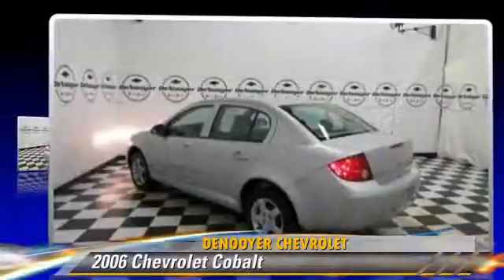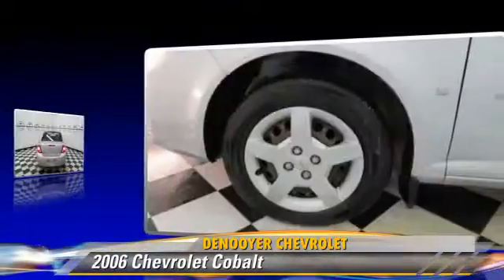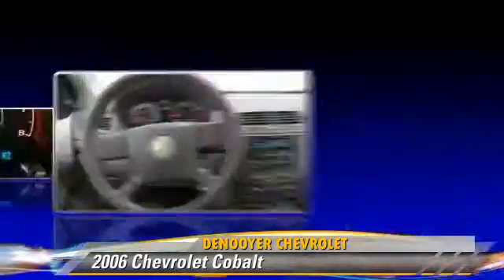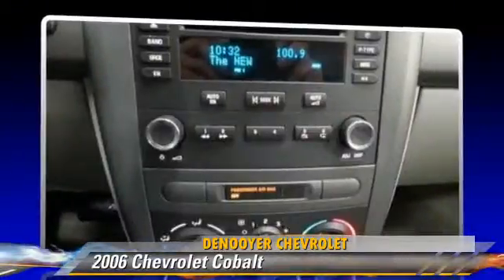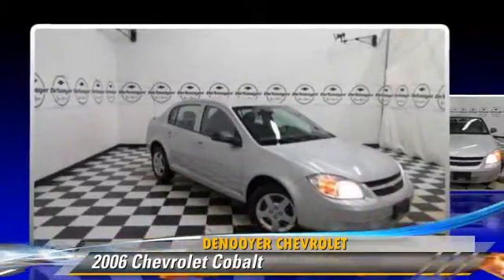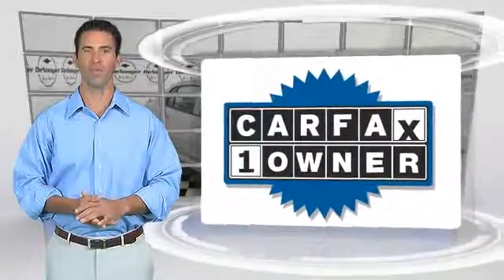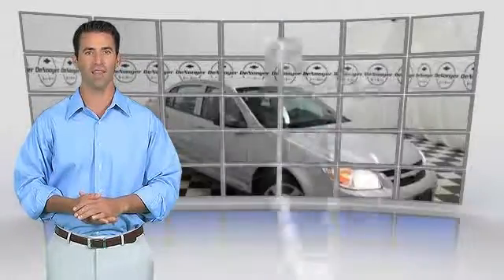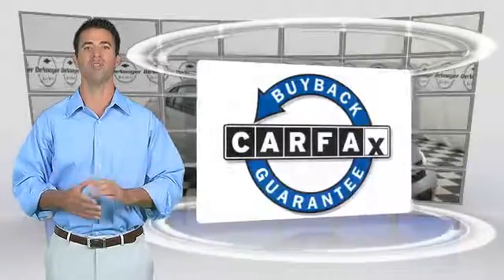DeNooyer Chevrolet, Used Albany NY NY 12205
DeNooyer Chevrolet

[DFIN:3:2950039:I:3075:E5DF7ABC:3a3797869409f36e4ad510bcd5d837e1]